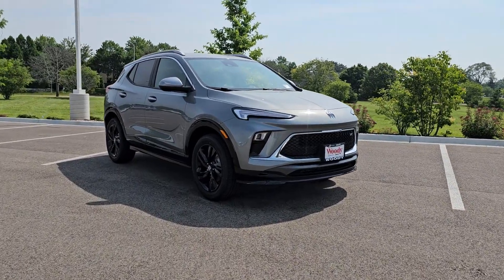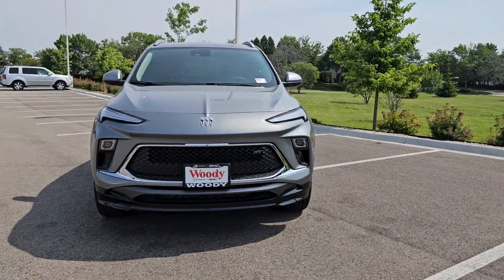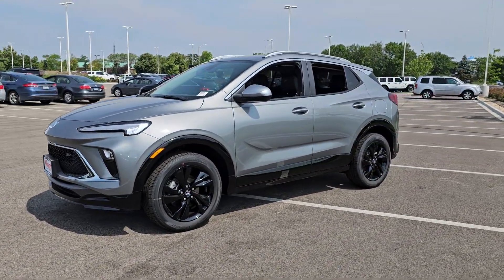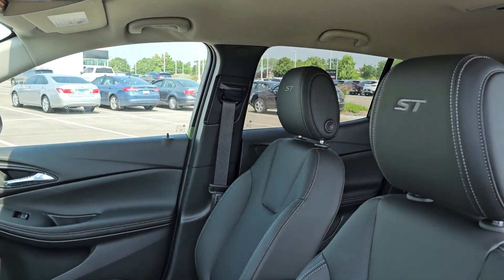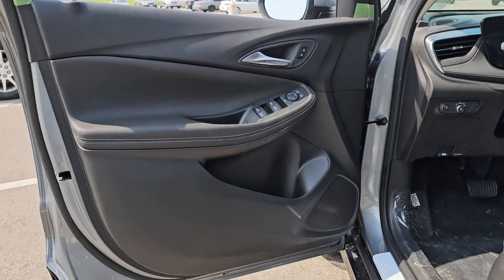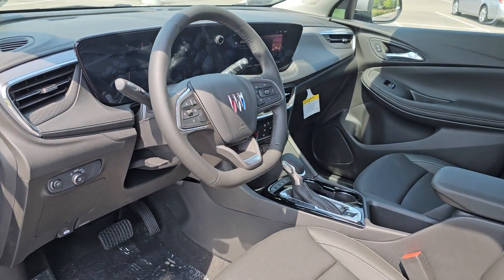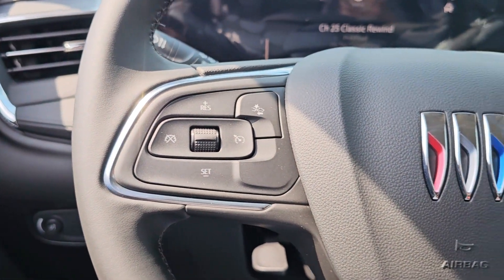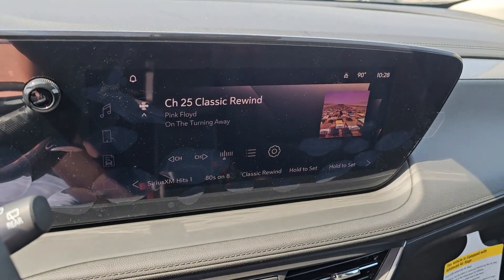2024 Buick Encore_GX Sport Touring Gurnee, Libertyville, Northbrook, Kenosha, Waukegan IL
New 2024 Buick Encore_GX Sport Touring available at Woody Buick GMC of Gurnee located in 5589 Northridge Dr, Gurnee, IL, 60031.

Take a moment to check out the  2024  BUICK Encore GX. The Encore's sleek styling, efficiency, power, and nimble handling makes navigating your world fun and luxurious. These are just some of the great options this vehicle comes with: Apple Carplay®/Android Auto®, Wireless Apple Carplay®/Android Auto®, Keyless Entry, Satellite Radio, Back-Up Camera, Heated Mirrors, Premium Sound System, Electronic Stability Control, Aluminum Wheels, Alarm. Driving pleasure can come in small packages. See for yourself when you drive the Encore.